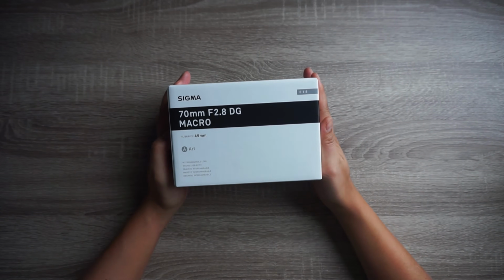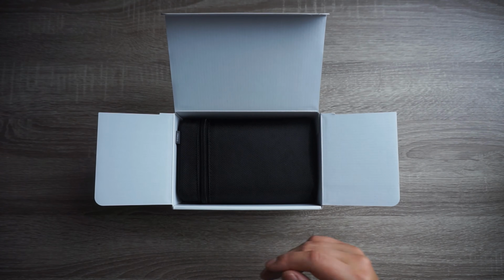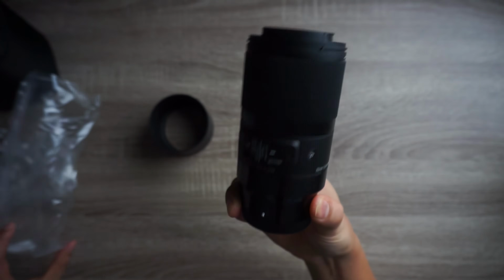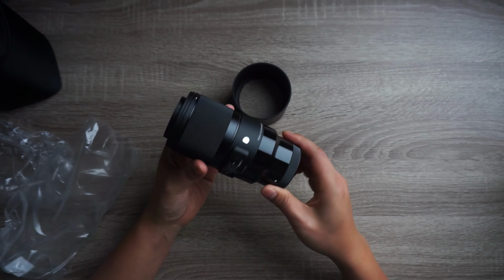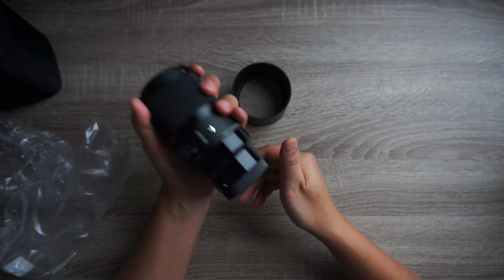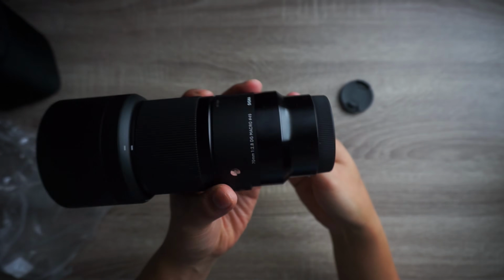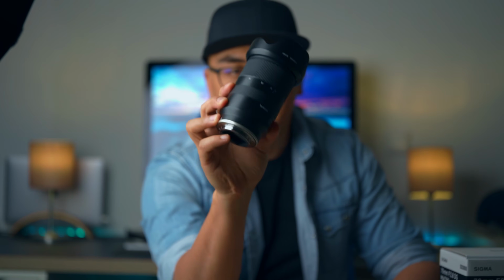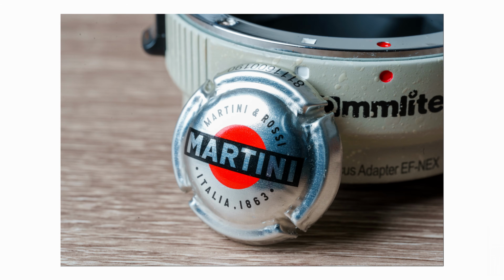SIGMA 70mm f/2.8 dg MACRO ART Sony Unboxing and First Impression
MACRO! 😃

I am not a macro photographer but this lockdown is forcing me to try many things!

Filmed this video with:
Camera: Sony A7III
Best Allround Lens: Tamron 28-75mm

Table of Contents:
0:00 - Intro
0:30 - Unboxing
3:24 - First Impression and AF test
4:00 - First Images
4:22 - Ending

Overhead camera
Sony A6000
The Sigma 30mm F1.4

Full Frame Gear:
Best Flash: The Godox TT685
Samyang 35mm F1.4
Samyang 35mm F2.8
Sigma 35mm F1.4
Sony 35mm F1.8
Best Budget Portrait Lens: Sony 85mm F1.8
The Nifty Fifty: Sony FE 50 f1.8
Tamron 17-28mm F2.8
Sony 55mm F1.8

Crop Sensor Gear:
Backup camera: Sony A6000
Favorite Crop Lens: The Sigma 30mm F1.4
Best Travel/Wide Lens: Sigma 16mm F1.4 lens
Sigma 60 mm F2.8 E-Mount
Meike Batterygrip